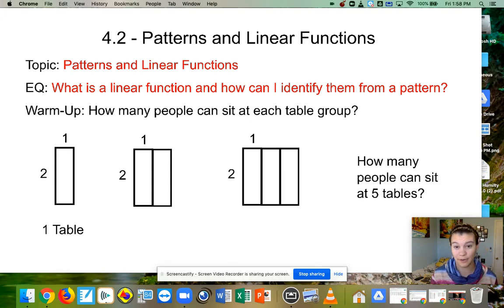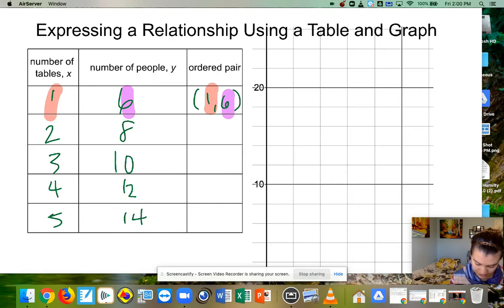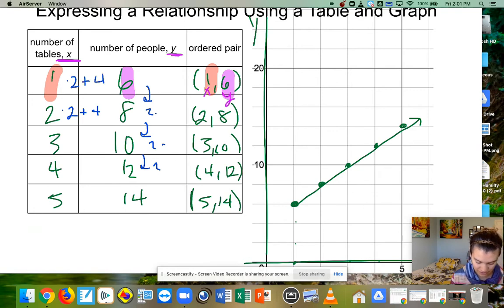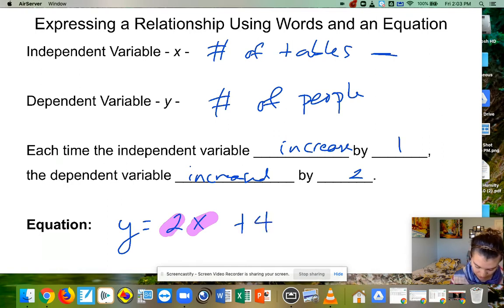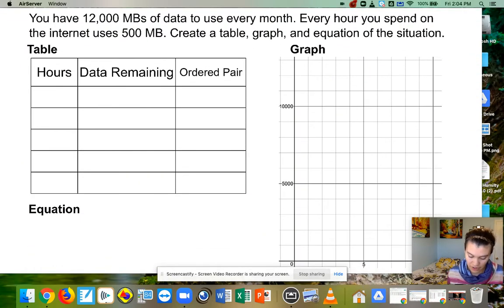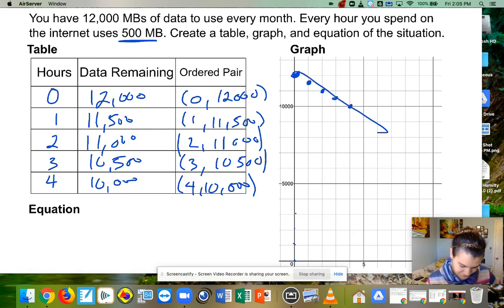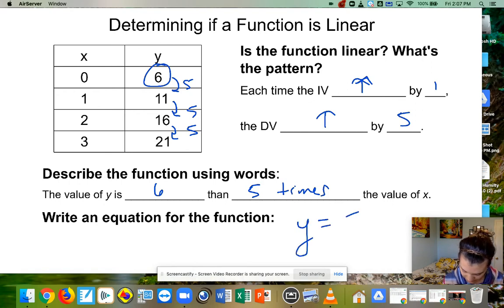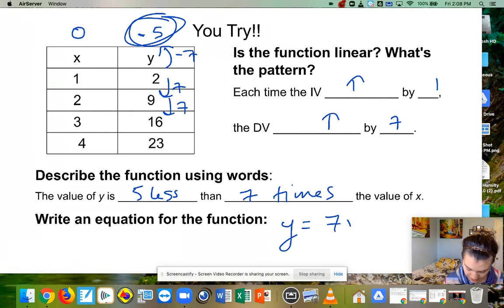4.2 Patterns and Linear Functions